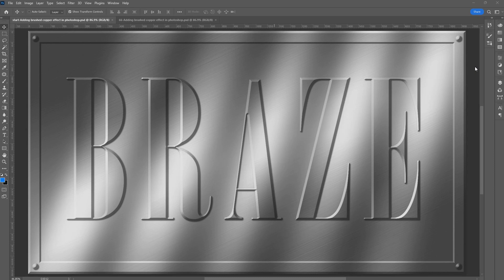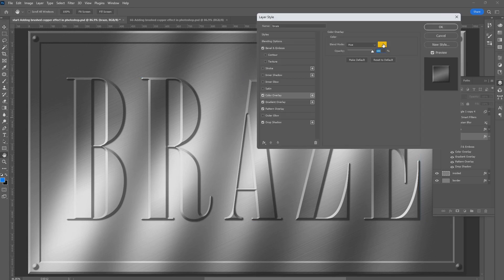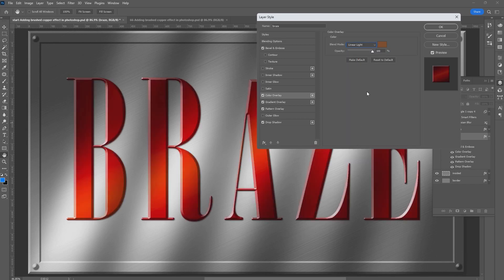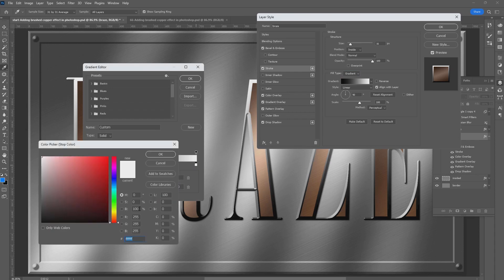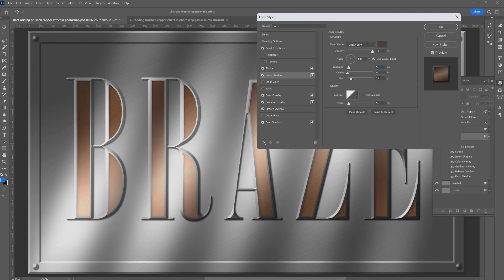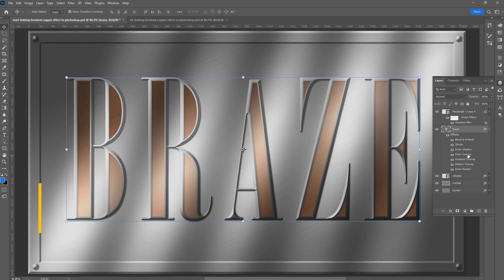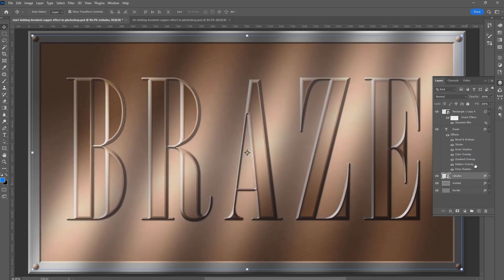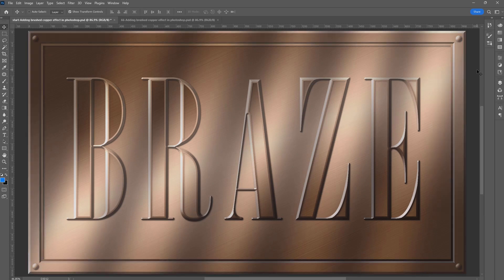66-Adding brushed copper effect in photoshop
With this simple technique, you can easily learn to make your own brushed copper effect from scratch in Adobe Photoshop.  Furthermore, it will be an entertaining experience as you master the art of customizing layer effects with Photoshop.

✍✍Make a point of practicing with your own or same images I've used✍✍